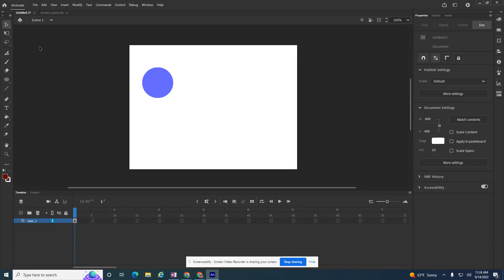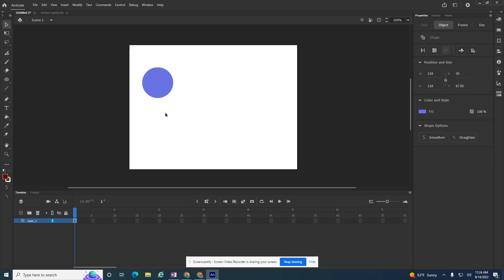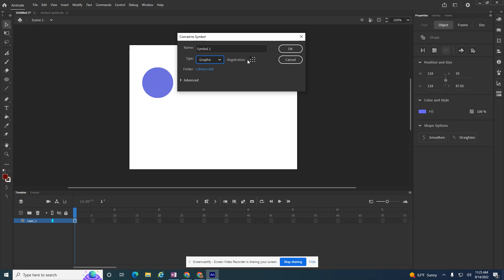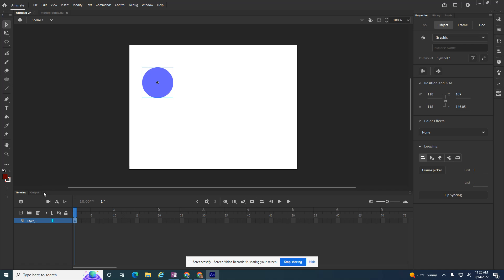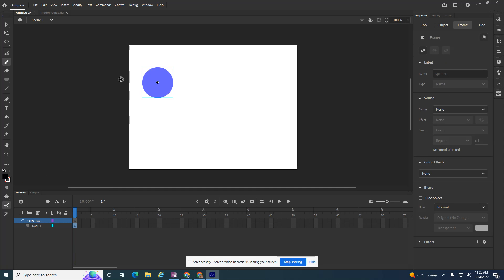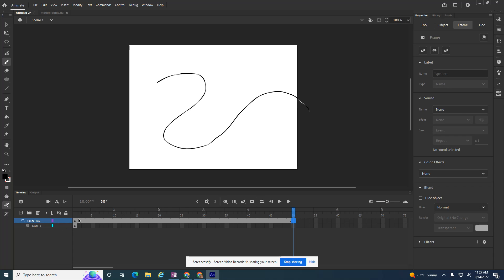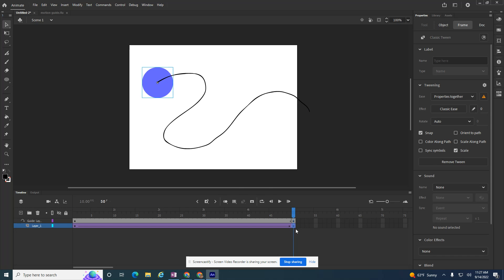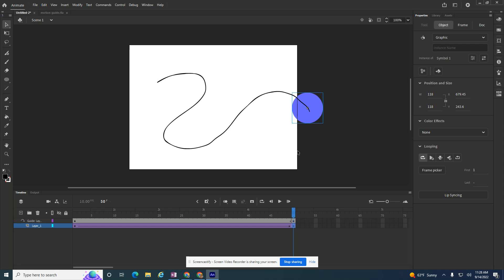Animate: Motion Guide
A motion guide is a path for your object to follow.  Instead of tweening at a straight line, or using frame by frame animation to animate along a swooping path, you can set up a motion guide.  Follow along.  Give it a try.